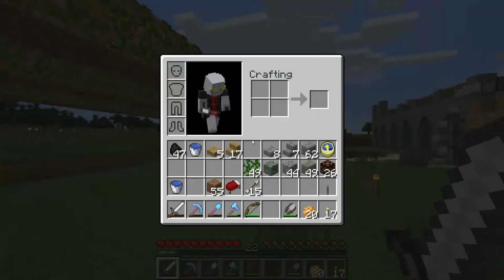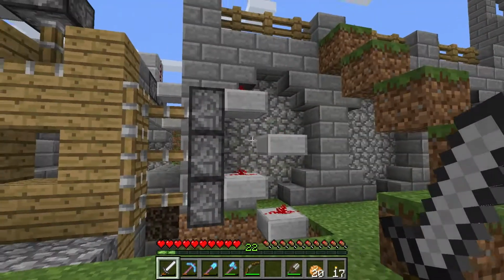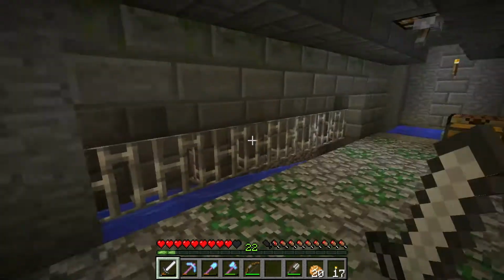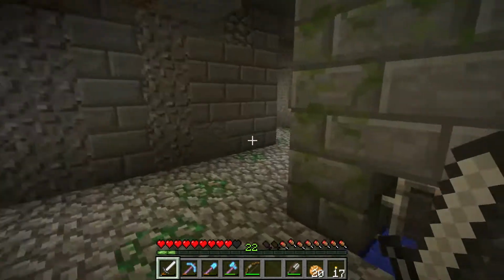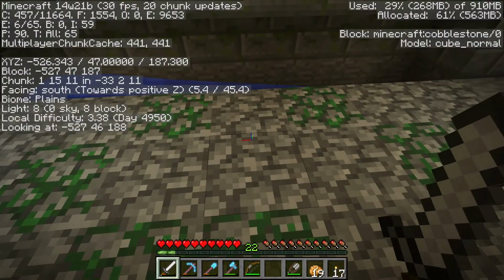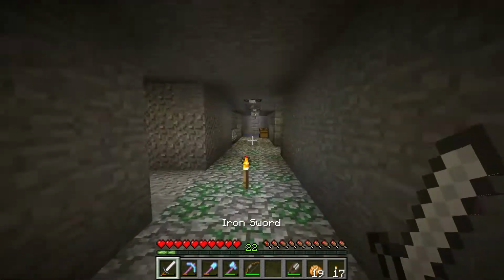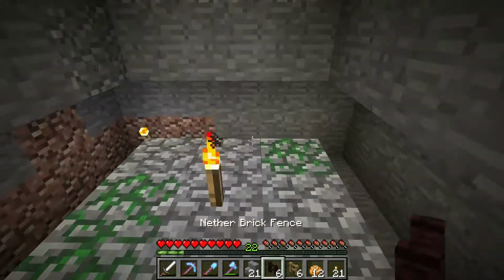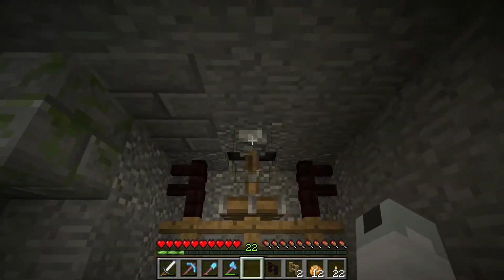Intricate Affect SMP: Sewer Labyrinth - Episode 7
In this episode of Intricate Affect we look at some options for the first stage underground sewer labyrinth before diving into some serious building. This is a big step for the zombie arena minigame project we started a few episodes ago, and the light at the end of the tunnel is starting to appear!

A sweet building montage may also be included.